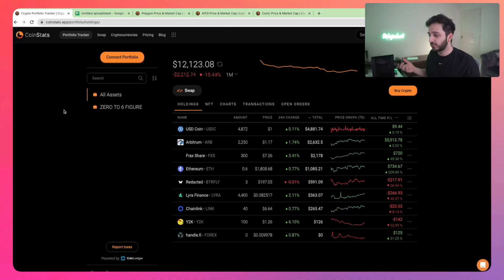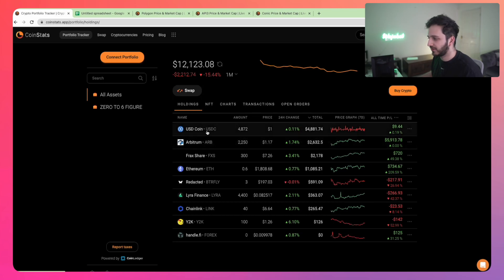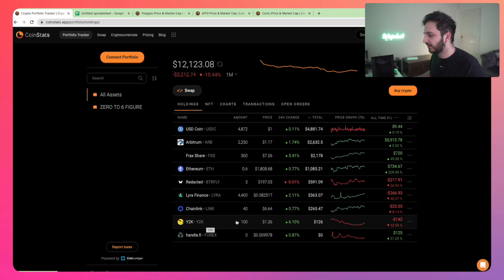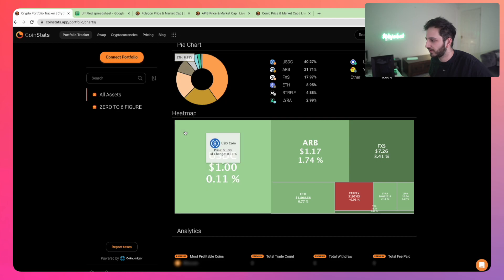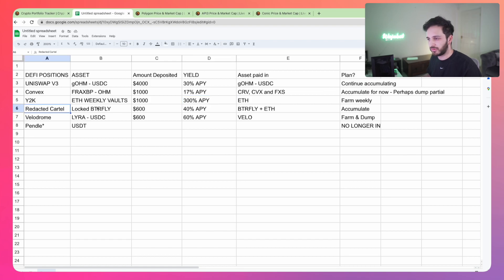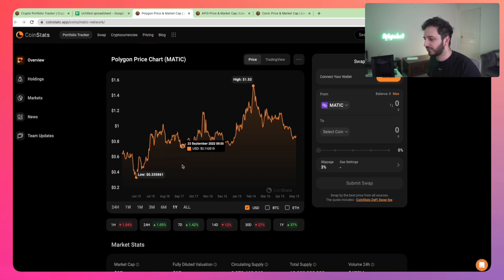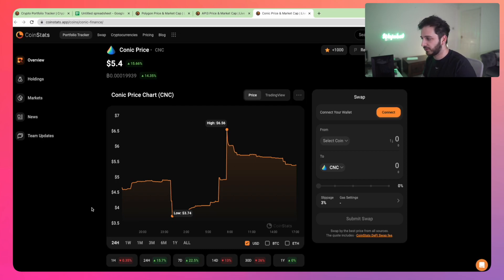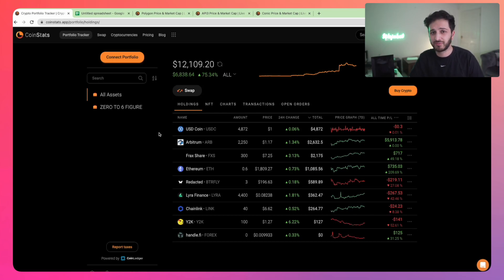A Farmers Market | Zero To 6 Figure Crypto Portfolio Ep. 11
Welcome to Episode 11 of the Zero to 6 Figure series, in which I show my portfolio and explain the rationale behind the investments I have made.
In this video we talk about the market being a dream for a farmer like me. I show case some of the farms I am currently in and how I am allocating. We also talk about 3 assets I'm currently researching/looking to accumulate over time.

As always, nothing here is financial advice - Please do not copy me, these assets can easily go to zero.